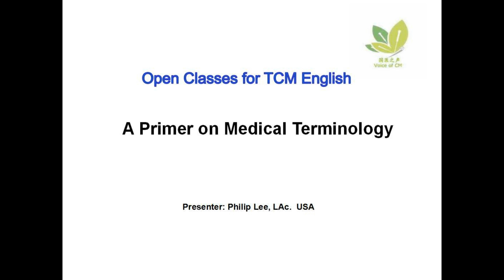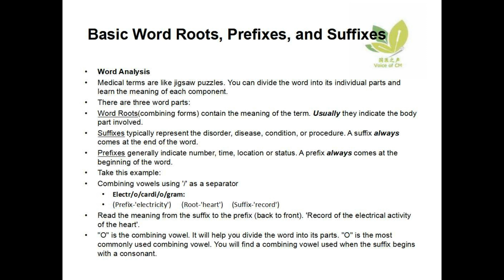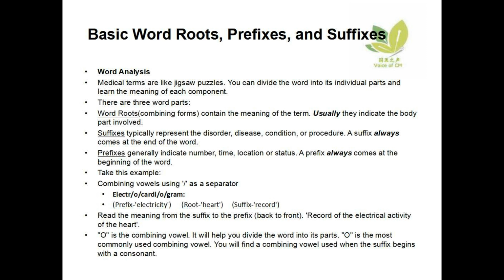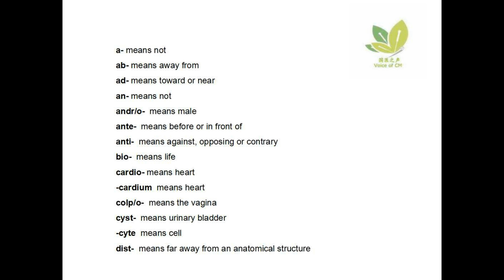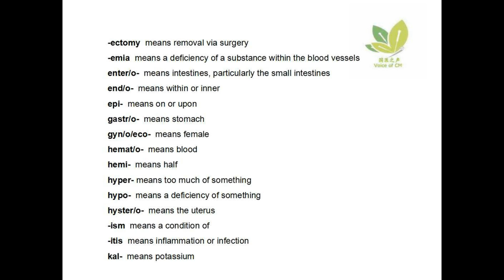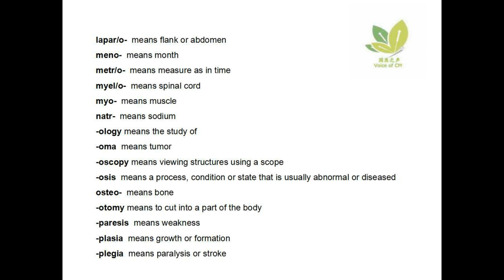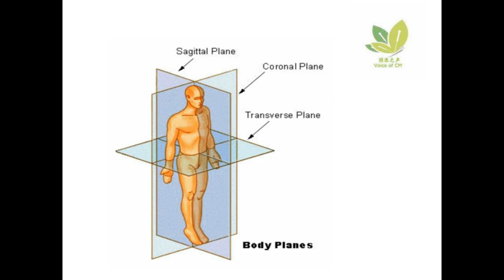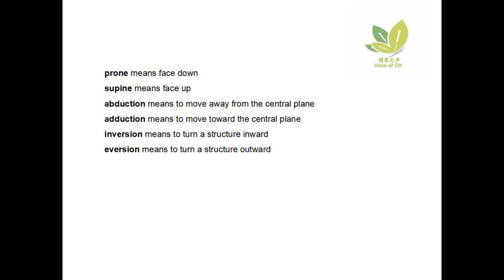TCM English MOOCs(III): 3. A Primer on Medical Terminology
By Philip Lee, Acupuncture Physician USA